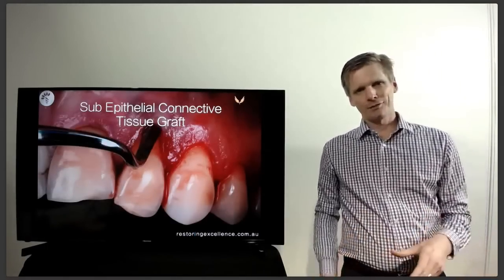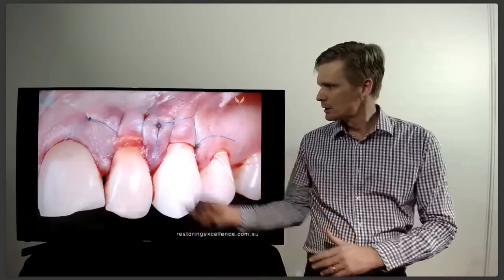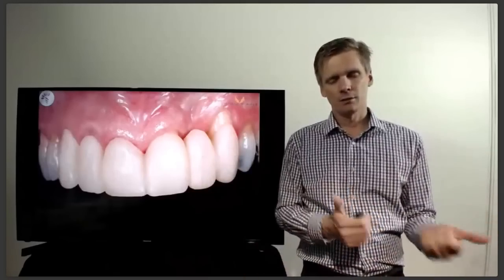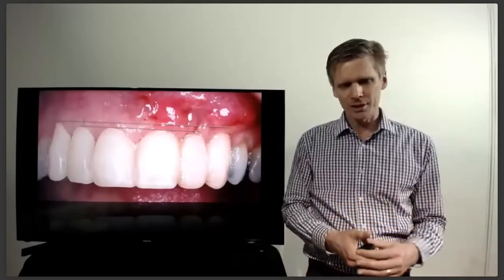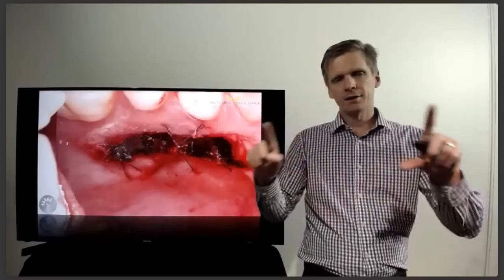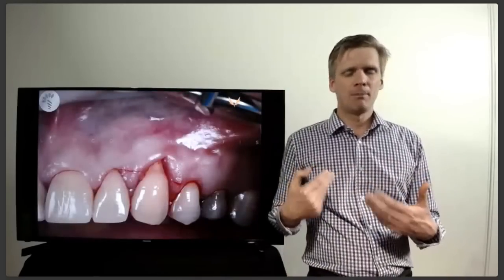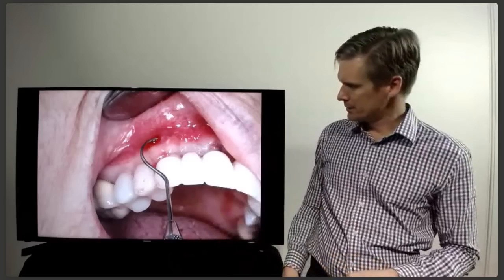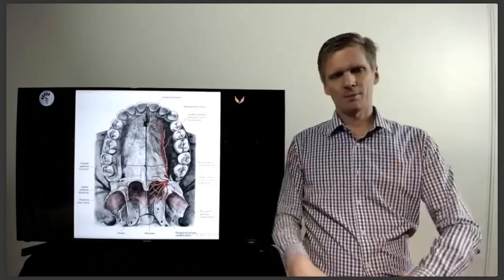Soft Tissue - Success with SECTG - Free Dental Continuing Education Training Webinar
In this recording, Dr Lincoln Harris discusses the success and failures of SECTG.

Dental Continuing Education Training Webinar

If you want to get online CE/CPD certificates for online dental lectures join RipeGlobal Membership to get dental training and continuing education videos.